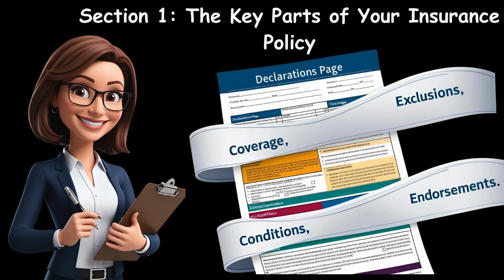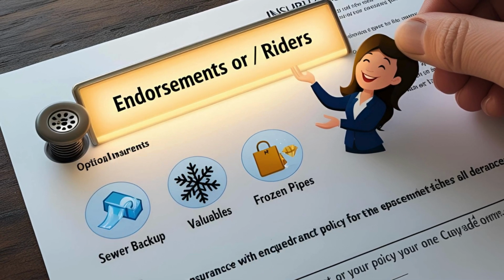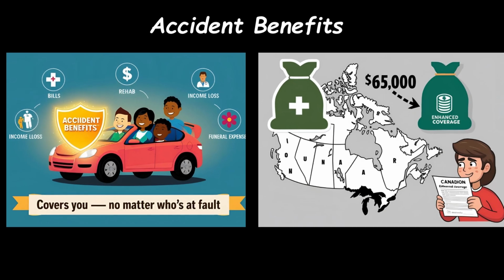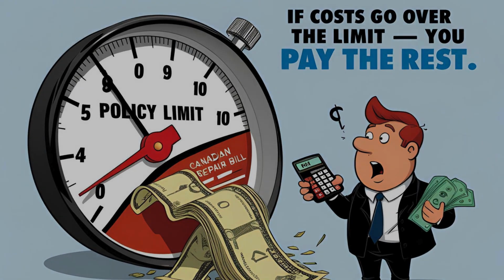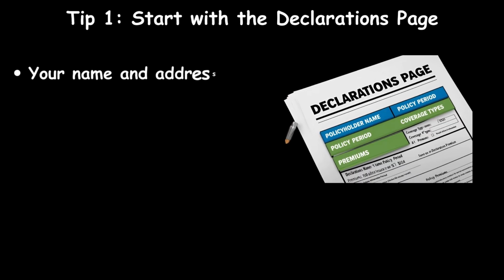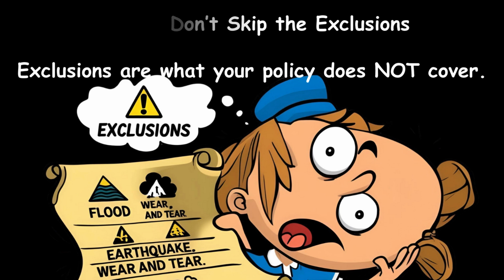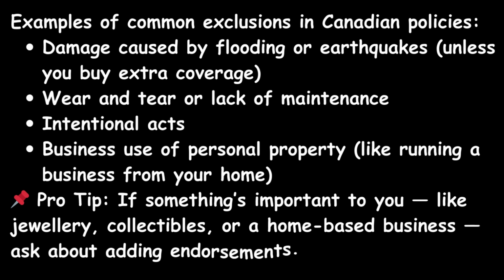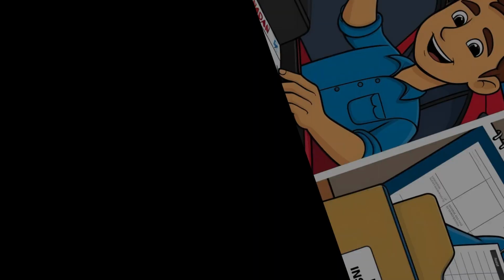How to Read and Understand Your Insurance Policy No More Confusion!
🔍 Ever felt lost reading your insurance policy? You’re not alone — but that ends today!
In this video, we break down how to read and understand your insurance policy like a pro — with zero confusion. Whether you’re insured for auto, home, or tenant coverage in Canada, this guide is packed with tips that’ll help you know exactly what you’re covered for, what’s excluded, and when your insurer will actually pay out.

📄 We cover:
✅ The Key Parts of Your Policy — Declarations, Coverage, Exclusions, Conditions, Endorsements
💰 Premiums, Deductibles, and Policy Limits — what they really mean
🚗 Auto Insurance Must-Knows — Liability, Collision, Comprehensive, and Accident Benefits
🏡 Auto & Tenant Coverage — Contents, Liability, Living Expenses
⚠️ When to review and update your policy — life changes that matter
📞 Why speaking with your insurance agent can save you big-time

No more jargon. No more stress. Just confidence. Watch now and take control of your coverage! 💪